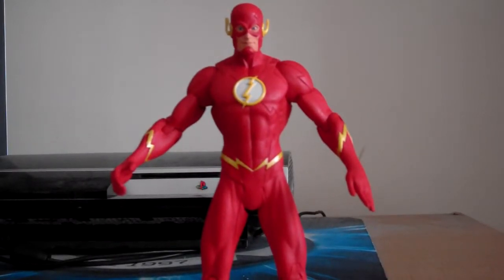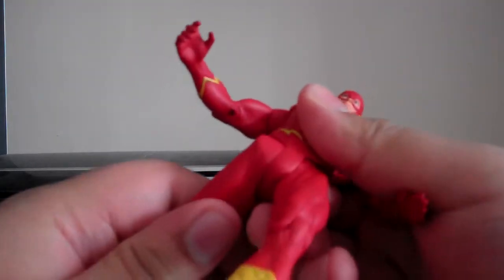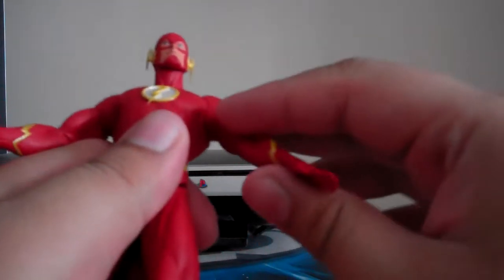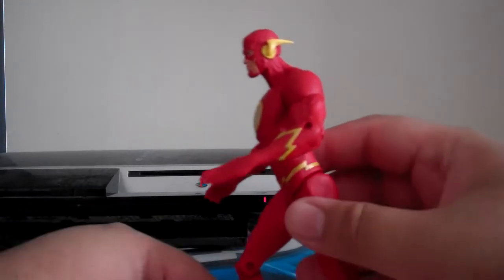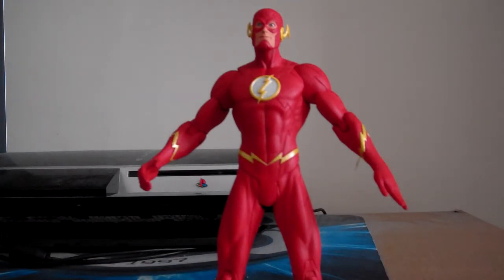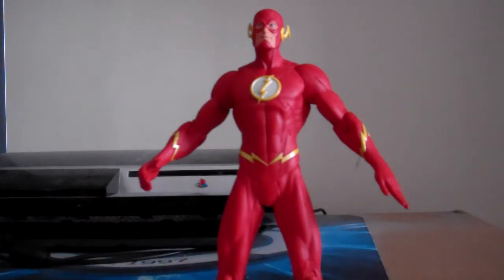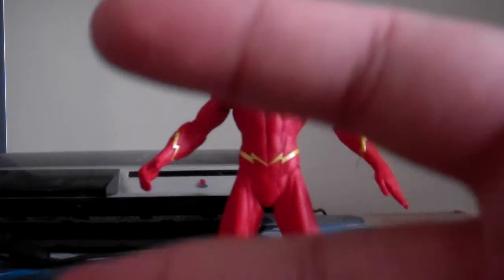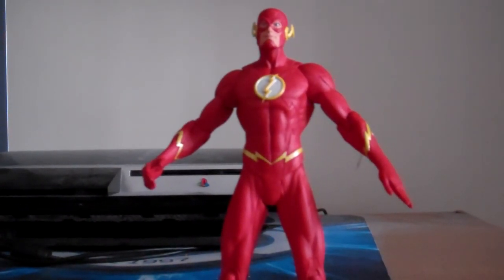DC Collectables Justice League 52 The Flash Figure Review 2012 Part 2/2